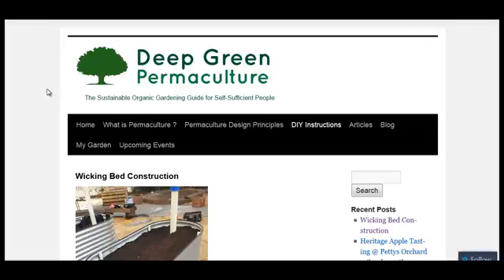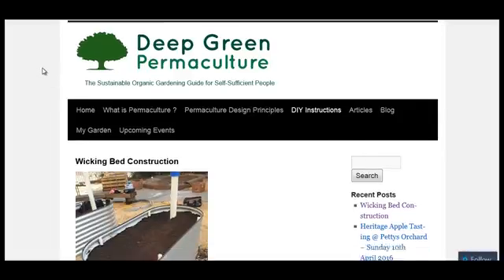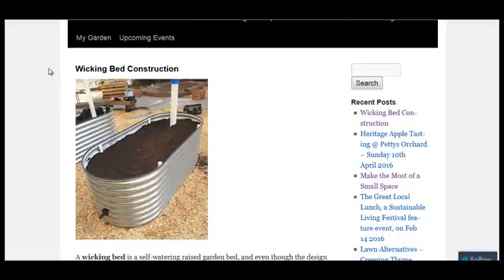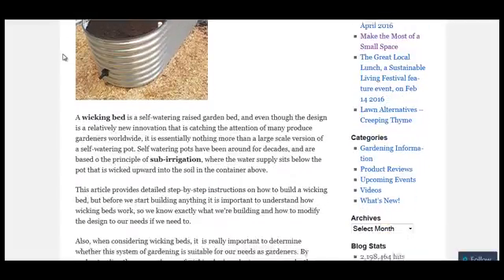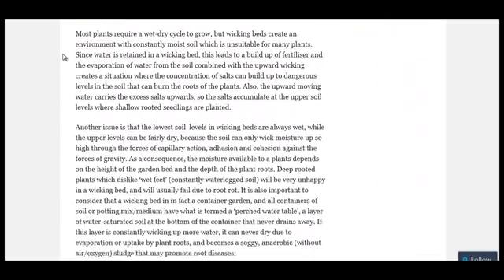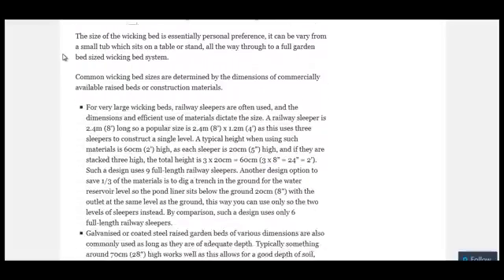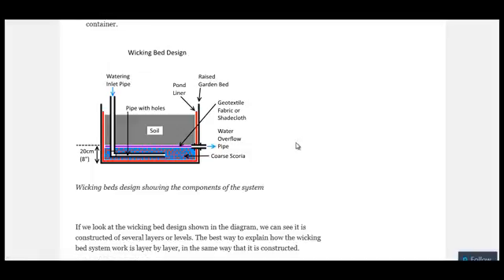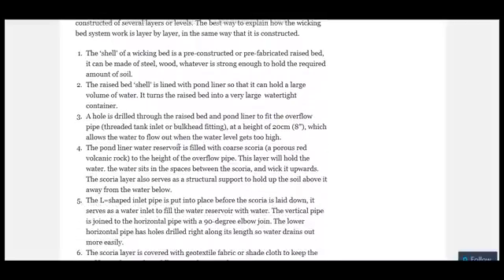Build A Self Watering Garden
Great design for a sub irrigated, self waatering raised bed garden. also known as a wicking bed.